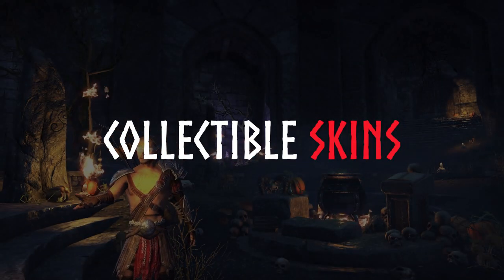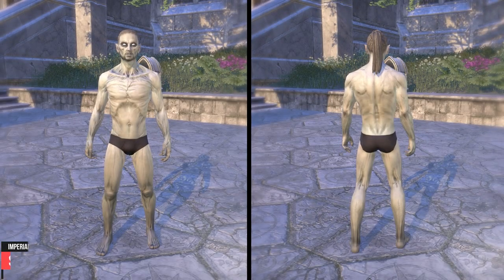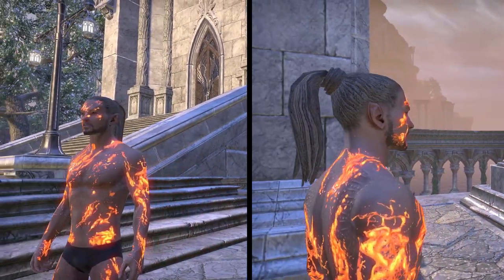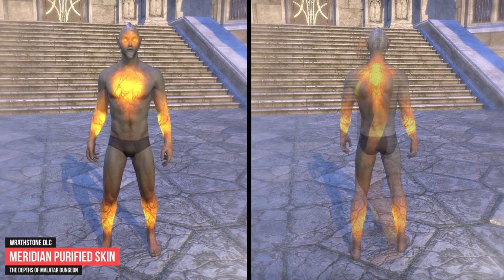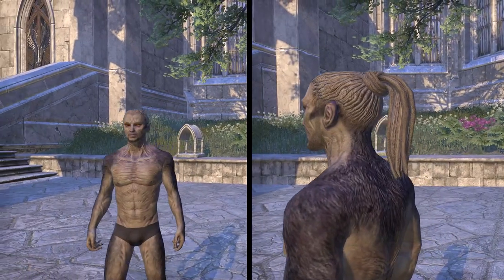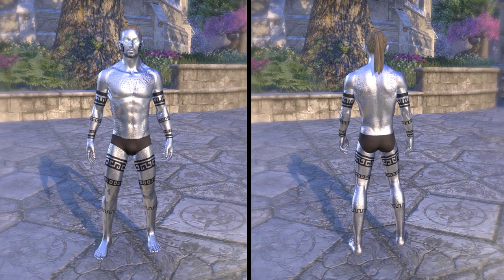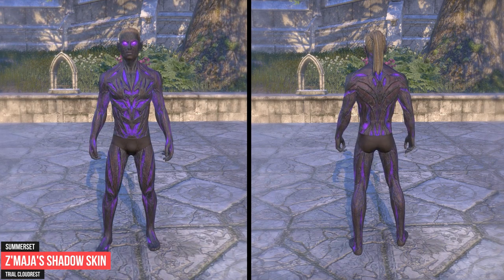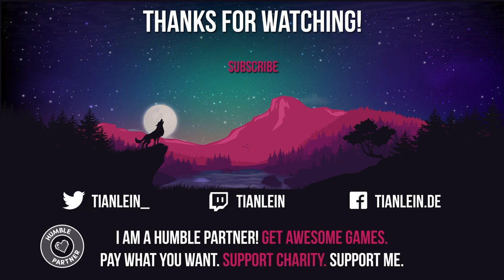ESO Skin Guide - Collect 20 free Skins (if you own the DLCs) for the Elder Scrolls Online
Welcome to my updated Skin Guide for Elder Scrolls Online. Today  we talk about 20 Skins in ESO which you can acquire via in-game activities.

0:00 Introduction
0:10 Introduction Video
1:02 Chrystalfrost Skin

1:47 Deadlands Scorcher Skin
2:32 Slag Town Diver Skin
3:17 Soul-Shriven Skin

4:02 Amber Plasm Skin
4:47 Blackmarrow Necromancer Skin
5:32 Dagon's Viscerent Skin
6:17 Dreadhorn Shaman Skin
7:02 Meridian Purified Skin
7:47 Reanimated Vampiric Thrall Skin
8:32 Sable Man-Beast Skin

9:17 Spiderkith Skin
10:02 Dro-M'athra Skin
10:47 Fabrication Sheath Skin
11:32 Sanctiefied Silver Skin

12:17 Seaborn Silver Skin
13:02 Sunspire Ice-Fire Skin

13:47 Z'maja's Shadow Skin
14:32 Marshmist Palescale Skin
15:17 Void Pathosis Skin
16:02 ESO Skins from Crown Crates
16:21 Outro

Game: The Elder Scrolls Online
Genre: Massively Multiplayer Online Role-playing Game
Author: Tianlein